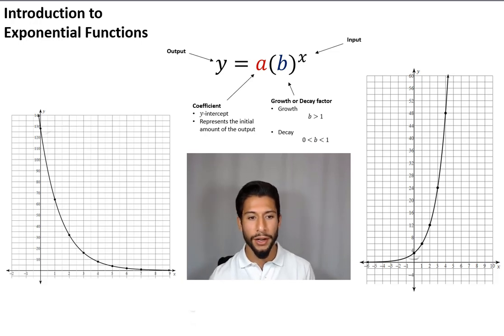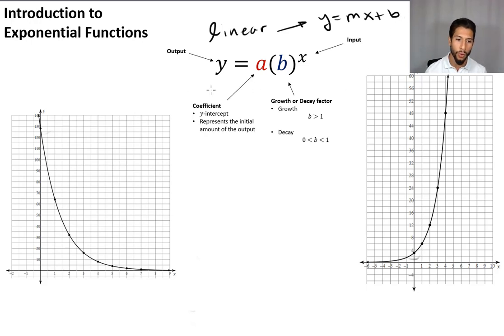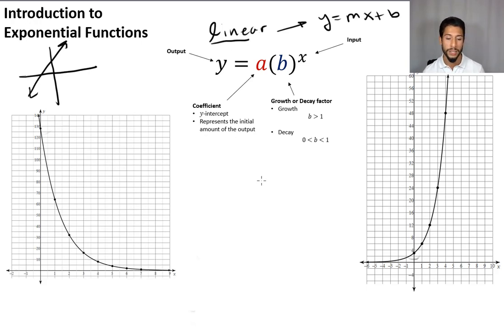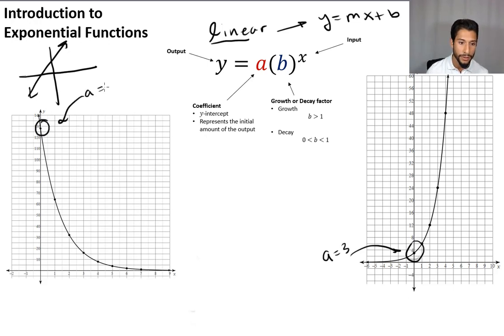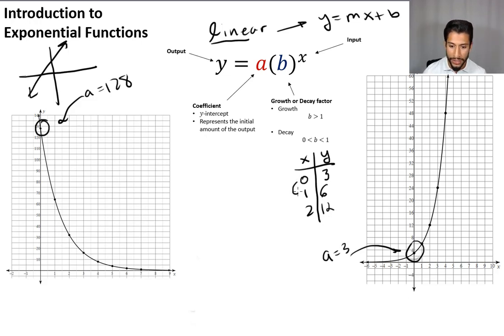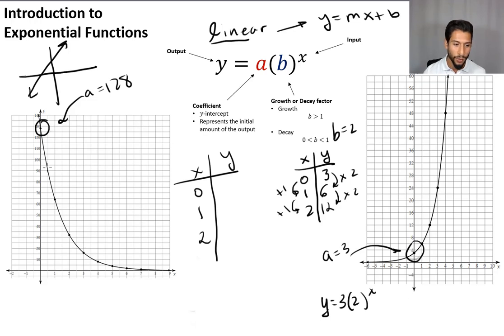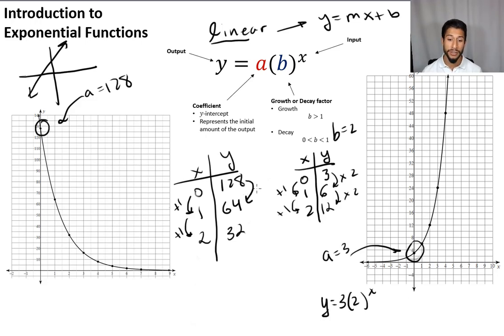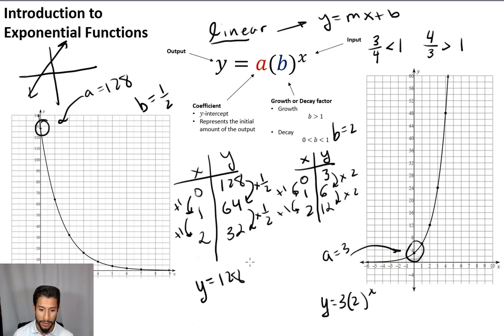Exponential Functions Introduction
An introduction to exponential functions as it will appear on the SAT math section.